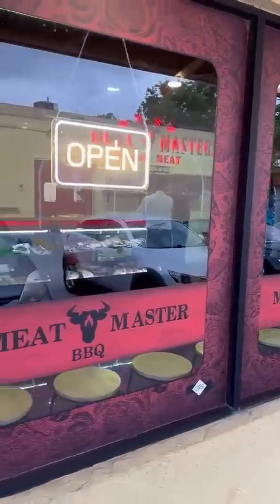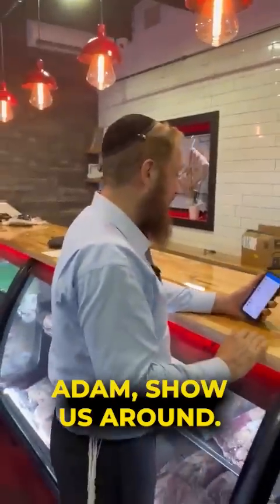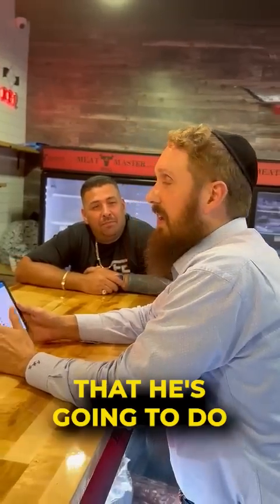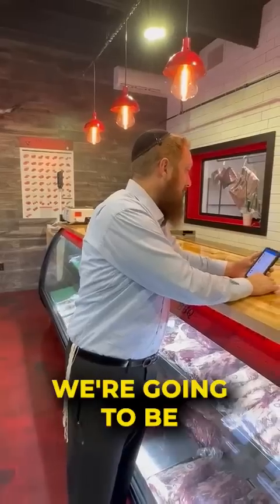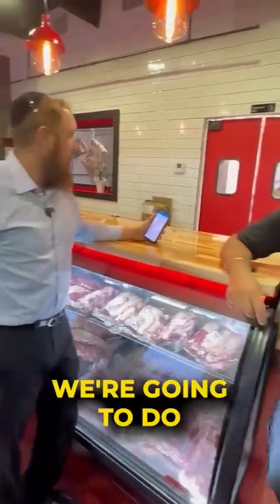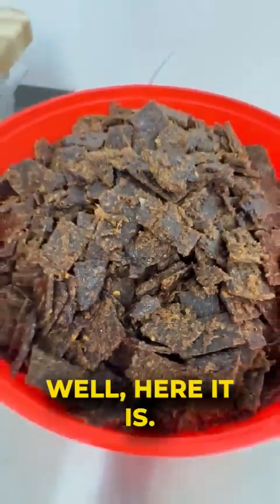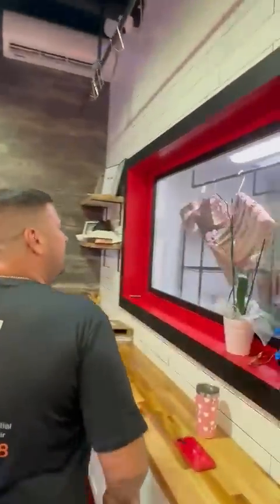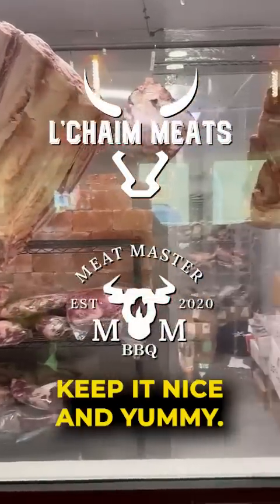LChaimMeats and Meat Master Partner to Bring Kosher Grass-Fed Meat to Hollywood, Florida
LChaimMeats, a leading provider of kosher grass-fed meat, is excited to announce a new partnership with Meat Master, a butcher shop in Hollywood, Florida. Through this partnership, LChaimMeats will be offering its delicious and nutritious meat products at Meat Master's location.

LChaimMeats' meat is sourced from family-owned ranch that raise their animals on a diet of grass. The animals are never given antibiotics or hormones, and they are allowed to roam freely on open pastures. This results in meat that is high in omega-3 fatty acids and conjugated linoleic acid (CLA), both of which have been shown to have health benefits.

Meat Master is a family-owned and the shop is known for its high-quality meats and its friendly and knowledgeable staff.

The partnership between LChaimMeats and Meat Master is a great way for consumers in Hollywood to get their hands on delicious and nutritious kosher grass-fed meat. The products will be available at Meat Master's location starting on July 1st, 2023.